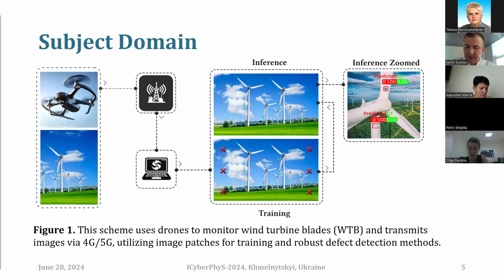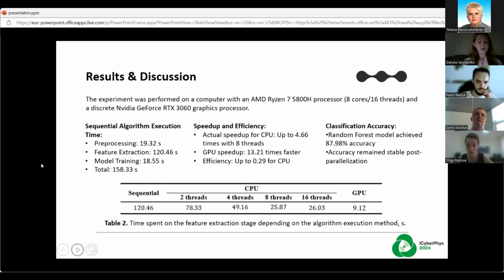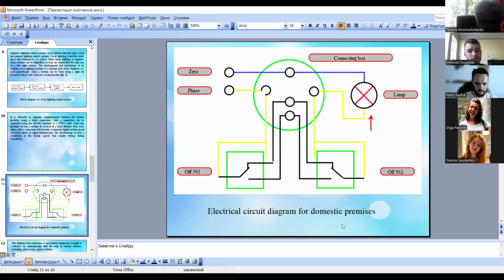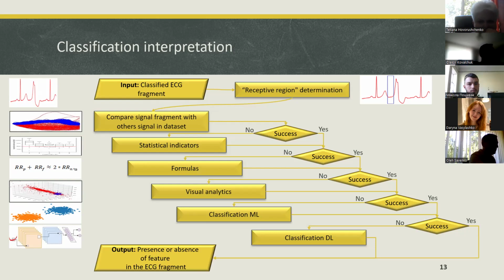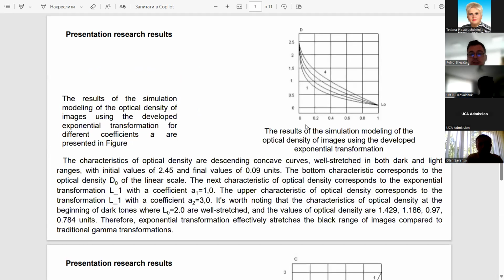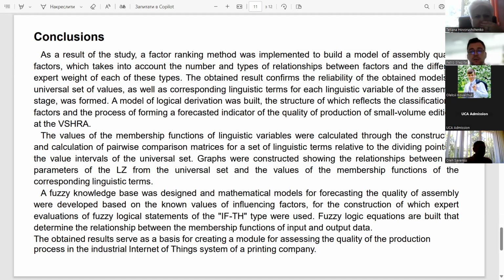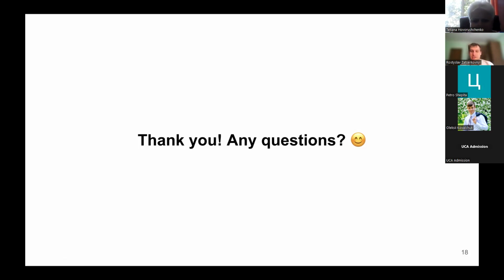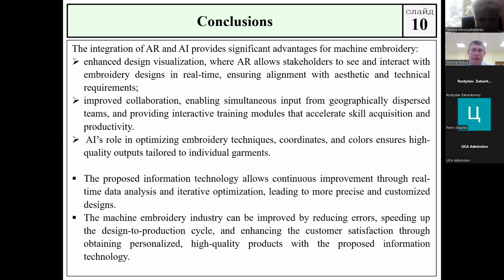ICyberPhyS-2024 - Section 1 Part 1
The 1st International Workshop on Intelligent & CyberPhysical Systems (ICyberPhyS-2024) - Section 1 Part 1